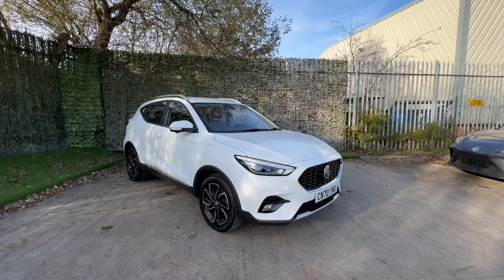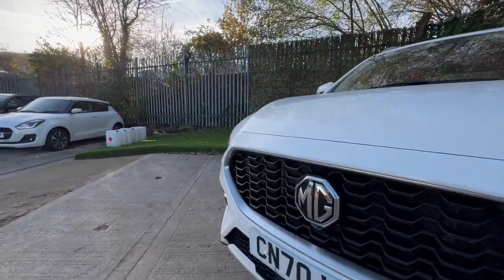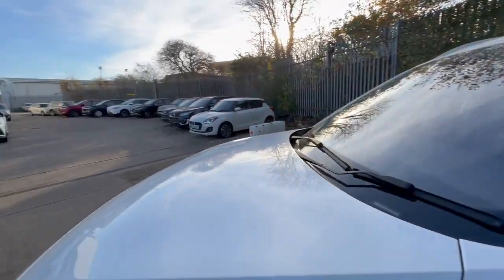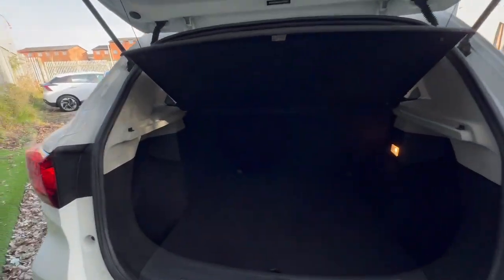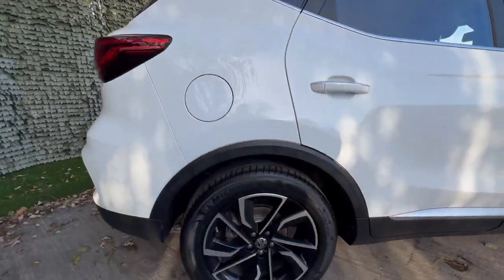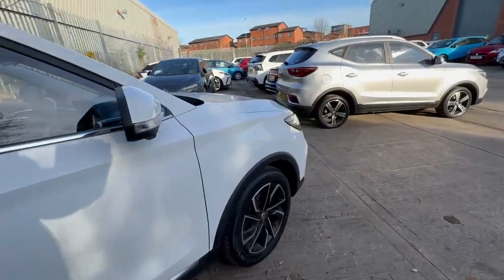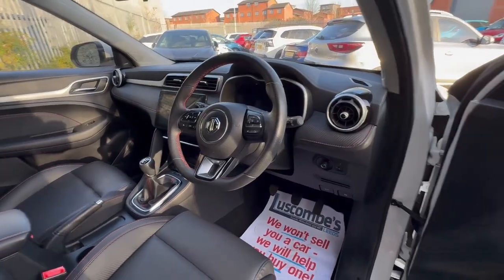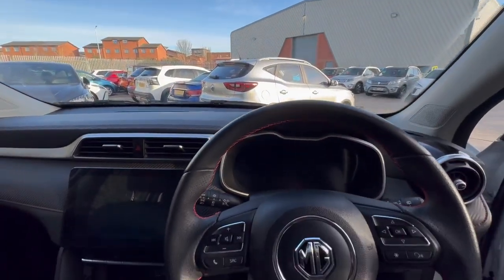MG ZS Exclusive 1.5L Manual - CN70YNU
Luscombe Leeds are pleased to offer to the market this great example of a MG ZS Exclusive. Cabin entertainment is provided by the Multimedia Touchscreen which includes DAB/FM/AM radio so you can listen to your favourite radio stations, Bluetooth and USB connectivity which allows you to connect your phone with the car and listen to your own music as well as make or answer phone calls safely while on the road. Furthermore, the car comes with Apple CarPlay and Android Auto connection which transforms your main screen into your mobile phone and you can use your own navigation system and listen to your favourite music or podcast applications such as Youtube, Spotify etc. The car comes with built-in Satellite Navigation which helps you find the best route to your destination, working alongside the Cruise Control which helps you with the motorway miles, ensuring that you will arrive at your destination with minimal effort. This particular car has been greatly looked after by its previous owner with full service history at the appropriate intervals and no expenses spared.

Before you purchase the car, feel free to watch its Technicians Appraisal Video which gives you the opportunity to look below the car. Furthermore, for added peace of mind, the car will go to its new owner with a new service and 12 months MOT.